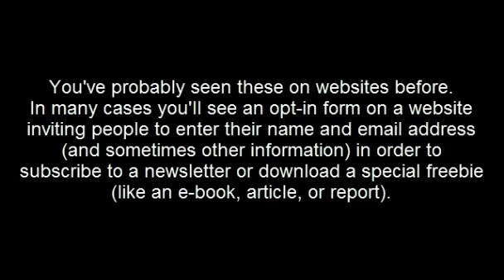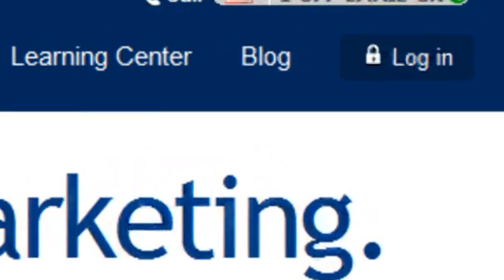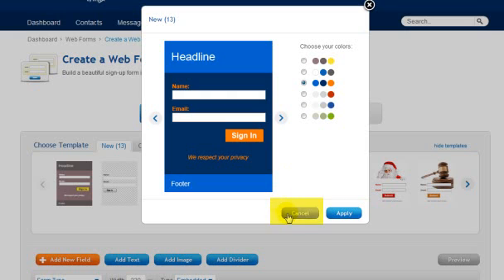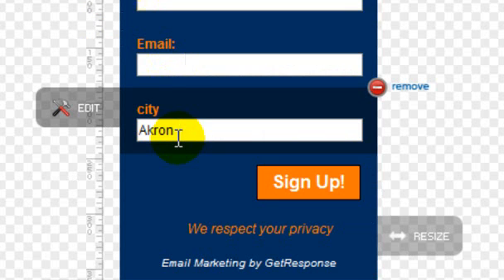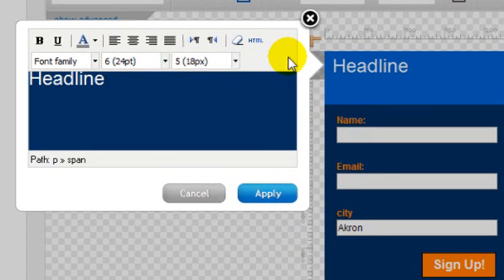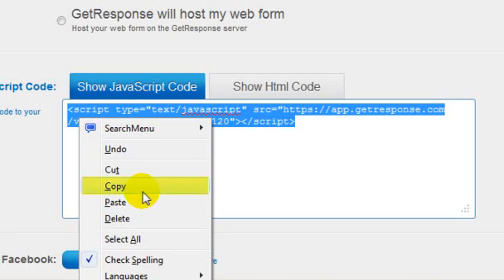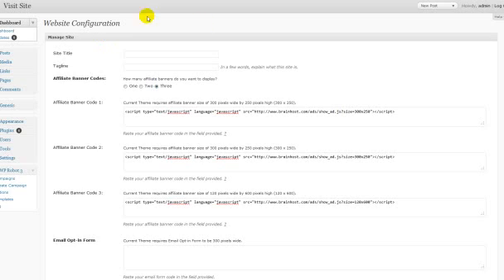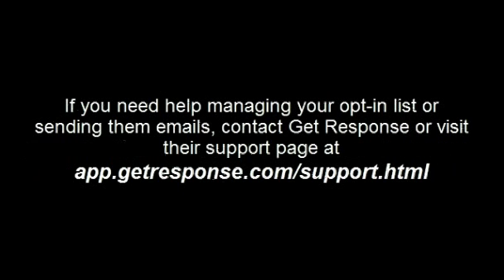Adding an Opt-In Box to Your WordPress Website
How to add an opt-in box to your WordPress website.